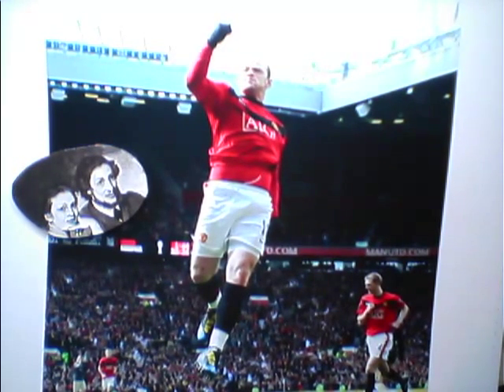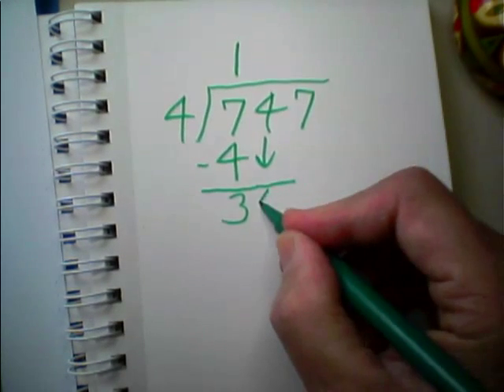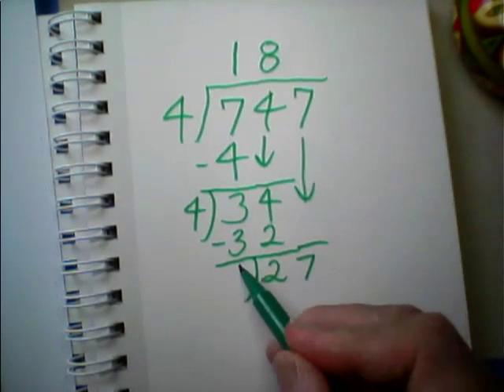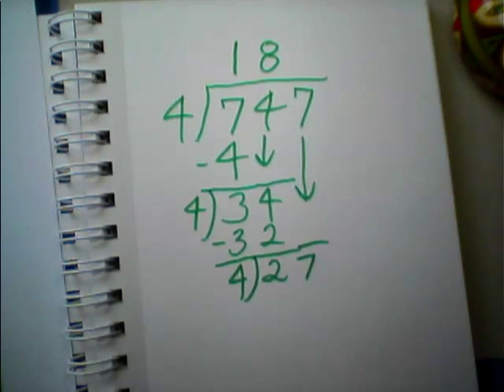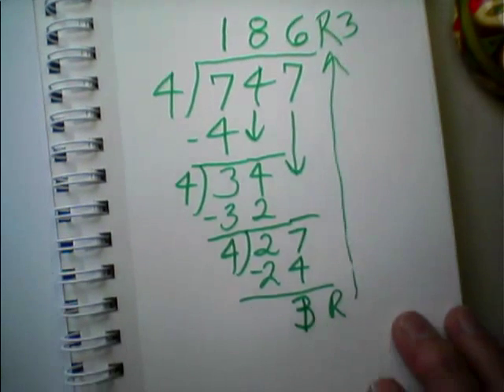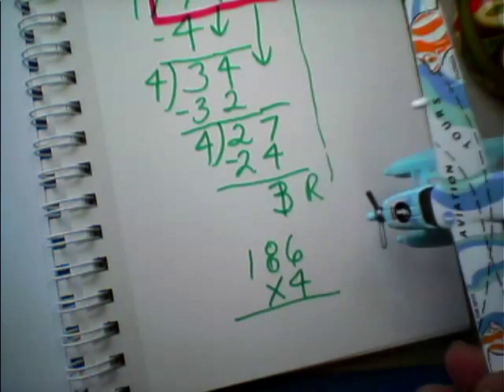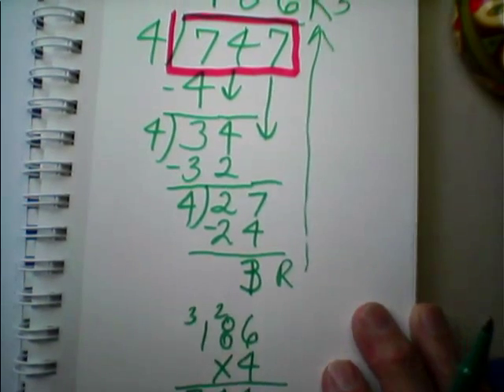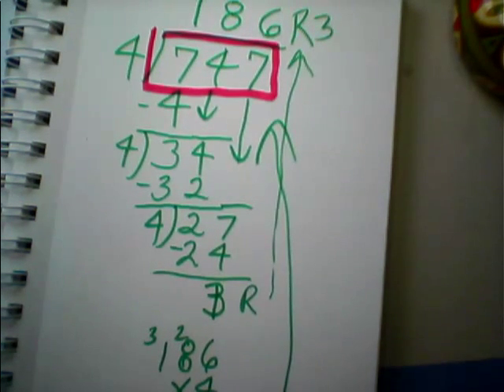Long Division: triple-digit divided by single digit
This is a typical long division problem for grade 4. The problem is 747 divided by 4. I am showing a solution using the standard long division algorithm. Always remember to "divide," "multiply," "subtract," and "bring down." Keep your place value columns STRAIGHT!
TM 4-2-2010